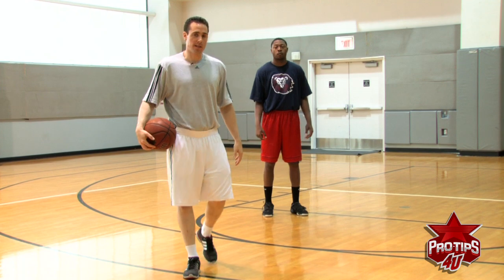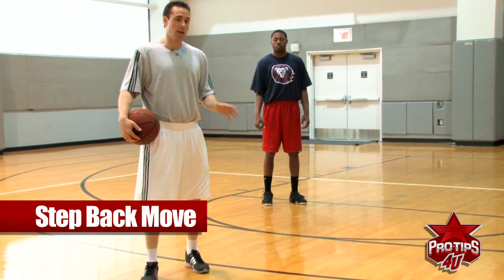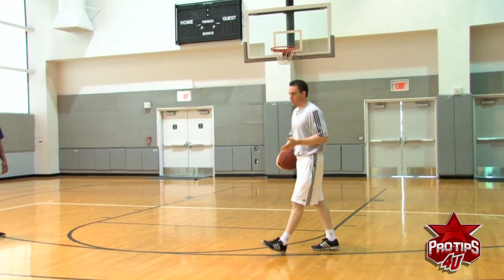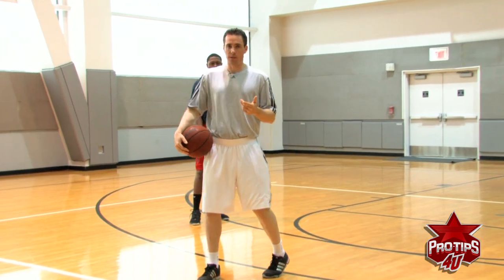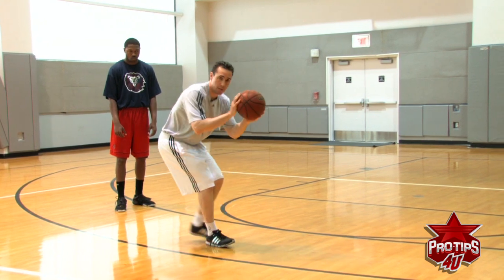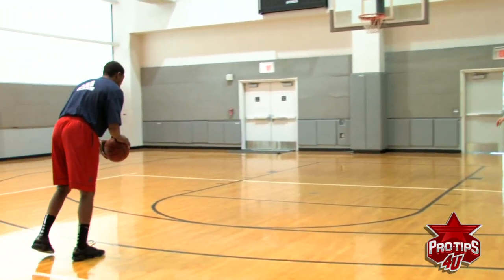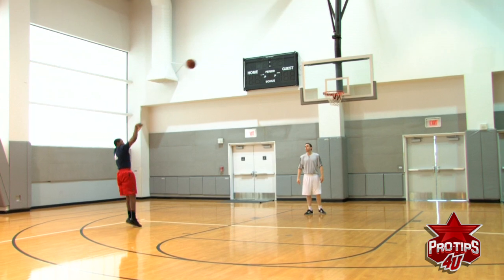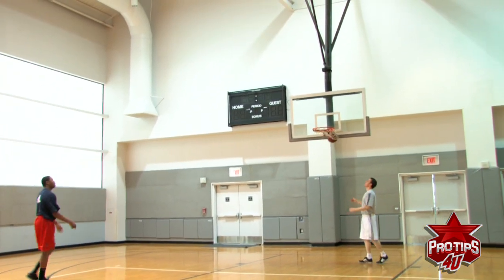Rob McClanaghan : StepBack